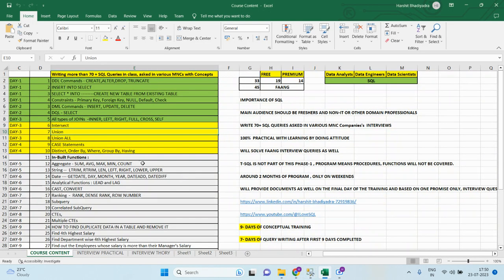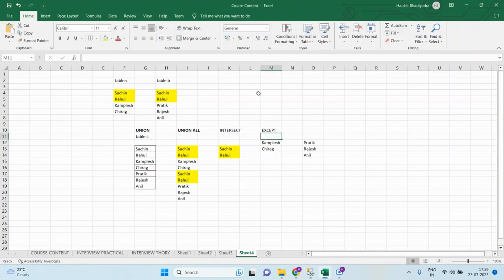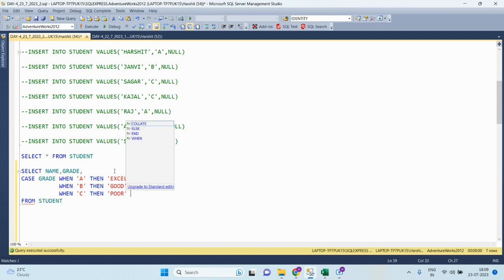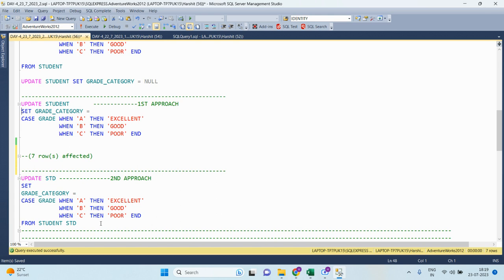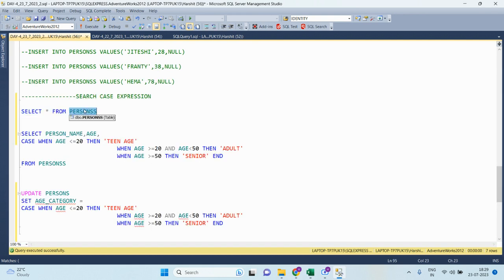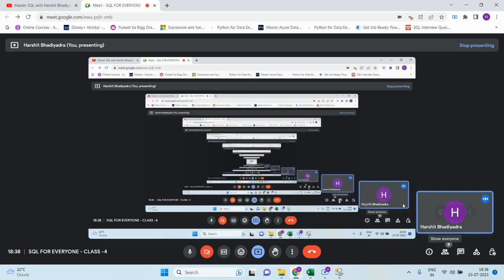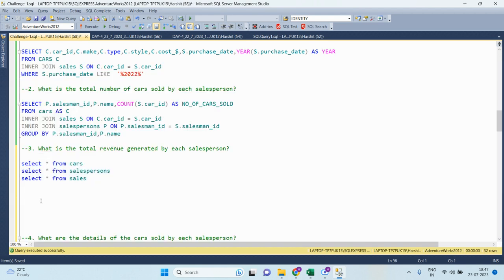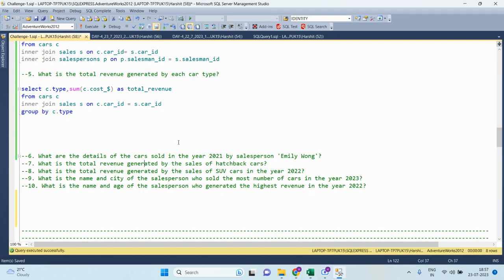SET OPERATORS AND CASE STATEMENTS IN SQL